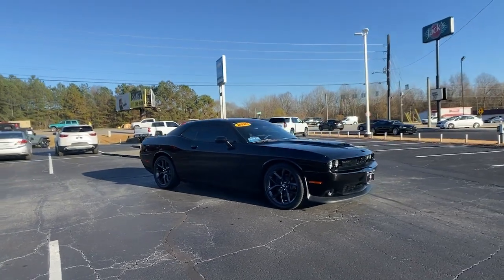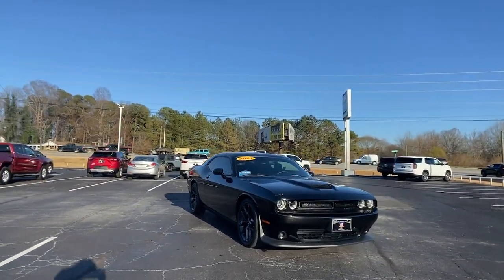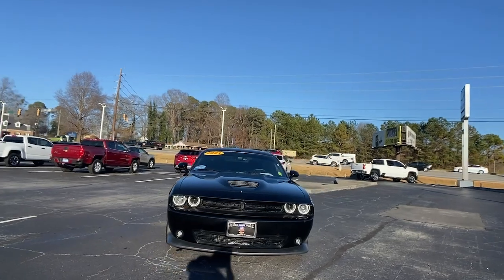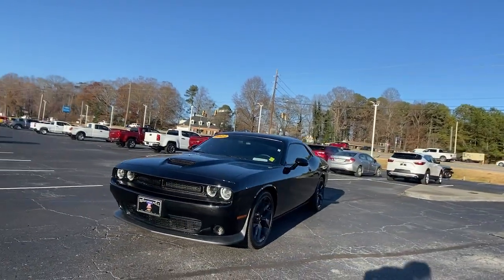2021 Dodge Challenger Carrollton, Bremen, Newnan, Franklin, Atlanta, GA 210750B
Pitch Black Clearcoat Used 2021 Dodge Challenger available in Carrollton, Georgia at Mike Bell Chevrolet. Servicing the Bremen, Newnan, Franklin, Atlanta, GA area.

1200 N. Park St

BUY ONLINE-TEXT-EMAIL-CHAT-WE MAKE THE BUYING PROCESS EASY AS 1-2-3.RECENT TRADE IN, SERVICE RECORDS AVAILABLE, BLUE TOOTH HANDSFREE, Black Fuel Filler Door, Black Grille w/Bezel, Blacktop Package, Challenger Blacktop Grille Badge, Gloss Black I/P Cluster Trim Rings, GT Black Grille Badge, Quick Order Package 2EL, Rear Black Spoiler, Satin Black Dodge Tail Lamp Badge, Wheels: 20 x 8.0 Black Noise Painted. Recent Arrival! Priced below KBB Fair Purchase Price! CARFAX One-Owner. At Mike Bell Chevrolet, you'll be impressed every step of the way, from how we interact with every customer to the efficiency with which we provide our expert service. When you bring us your business, you can count on quality care from people who truly understand the ins and outs of your Chevrolet.
TRANSMISSION: 8-SPEED AUTOMATIC (8HP50)  (STD),TIRES: 245/45ZR20 AS PERFORMANCE  (STD),QUICK ORDER PACKAGE 2EL  -inc: Engine: 3.6L V6 24V VVT  Transmission: 8-Speed Automatic (8HP50),ENGINE: 3.6L V6 24V VVT  (STD),BLACK  HOUNDSTOOTH CLOTH PERFORMANCE SEATS,BLACKTOP PACKAGE  -inc: Black Fuel Filler Door  Gloss Black I/P Cluster Trim Rings  Rear Black Spoiler  Satin Black Dodge Tail Lamp Badge  GT Black Grille Badge  Wheels: 20 x 8.0 Black Noise Painted  Black Grille w/Bezel  Challenger Blacktop Grille Badge,WHEELS: 20 X 8.0 BLACK NOISE PAINTED,PITCH BLACK CLEARCOAT,Rear Wheel Drive,Power Steering,ABS,4-Wheel Disc Brakes,Brake Assist,Aluminum Wheels,Tires - Front Performance,Tires - Rear Performance,Heated Mirrors,Power Mirror(s),Rear Defrost,Intermittent Wipers,Variable Speed Intermittent Wipers,Rear Spoiler,Daytime Running Lights,Automatic Headlights,Fog Lamps,AM/FM Stereo,Bluetooth Connection,Steering Wheel Audio Controls,MP3 Player,Auxiliary Audio Input,Power Driver Seat,Driver Adjustable Lumbar,Power Driver Seat,Driver Adjustable Lumbar,Pass-Through Rear Seat,Rear Bench Seat,Adjustable Steering Wheel,Trip Computer,Leather Steering Wheel,Keyless Entry,Power Door Locks,Keyless Start,Keyless Entry,Power Door Locks,Universal Garage Door Opener,Cruise Control,Climate Control,Multi-Zone A/C,A/C,Cloth Seats,Bucket Seats,Auto-Dimming Rearview Mirror,Driver Vanity Mirror,Passenger Vanity Mirror,Driver Illuminated Vanity Mirror,Passenger Illuminated Visor Mirror,Floor Mats,Remote Engine Start,Keyless Start,Smart Device Integration,MP3 Player,Smart Device Integration,Bluetooth Connection,Power Windows,Power Door Locks,Trip Computer,Security System,Engine Immobilizer,Traction Control,Stability Control,Traction Control,Front Side Air Bag,Rear Parking Aid,Tire Pressure Monitor,Driver Air Bag,Passenger Air Bag,Front Head Air Bag,Rear Head Air Bag,Back-Up Camera